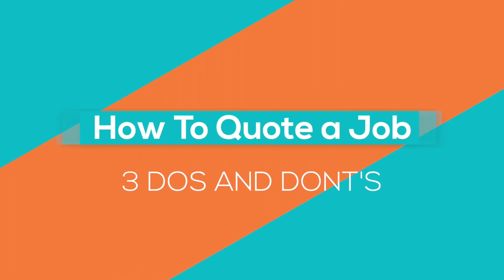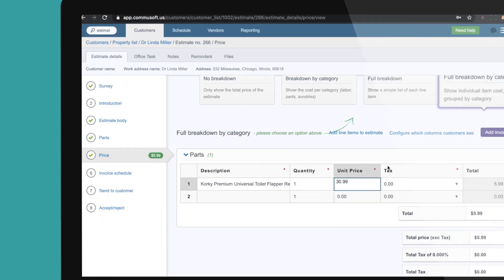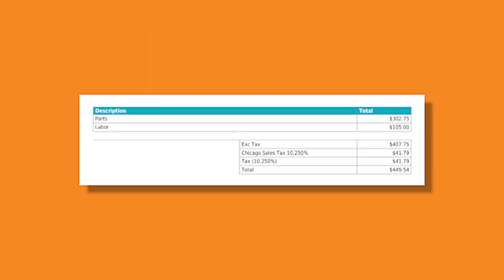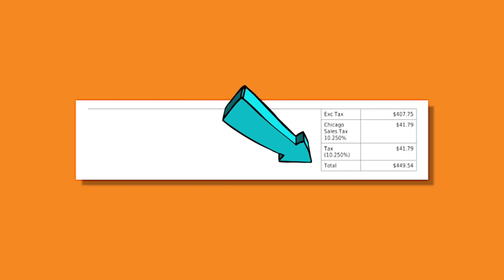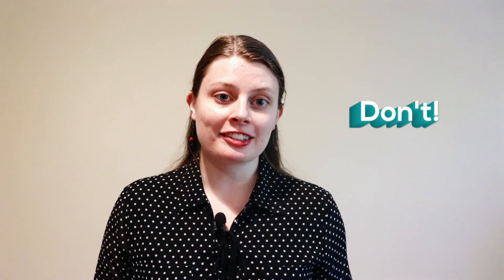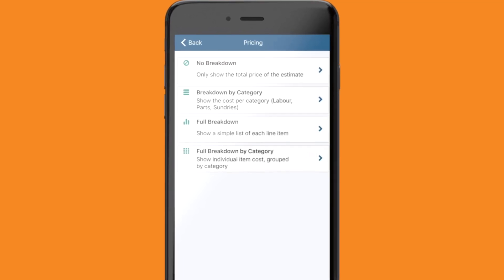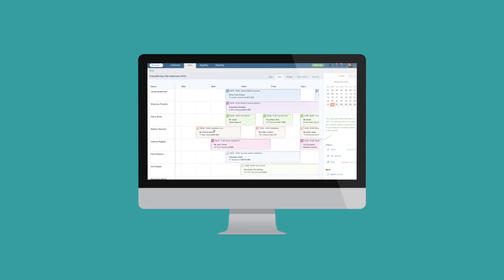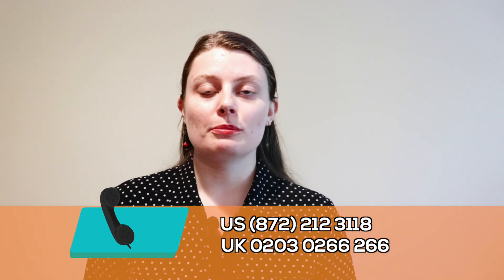How to Quote a Job Using Software - Tools of the Trade Ep. 1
Writing a quote for a job? Here are our top dos and don'ts to make quoting easier for your service business!

In the series premiere of Tools of the Trade, Rachel takes you through 3 best practices for writing fieldservice quotes. Use these tips to impress your customers and improve your bottom line.

This series focuses on how various digital tools can boost business health for your field service company. In each episode, Rachel introduces a software feature and discusses best practices for how tradespeople can use it. These innovative pointers could be exactly what you need to scale your business.

0:00 - Intro
0:25 - Tip 1 - Breakdown Price
1:36 - Tip 2 - Provide Options
2:57 - Tip 3 - Don't Waste Time
3:26 - Commusoft's Solutions

Commusoft is a technology company specialising in software solutions for field service companies. Commusoft is the only platform that your field service business needs to manage jobs, close more sales, and chat with your entire team. Whether you're a business owner, an operations manager or an office manager, Commusoft helps you manage day-to-day operations in the office and the field.